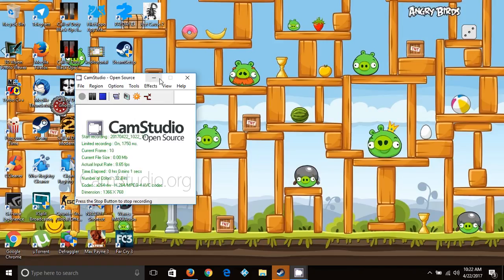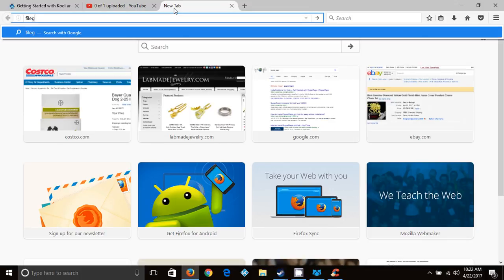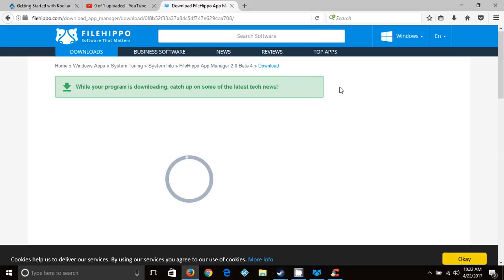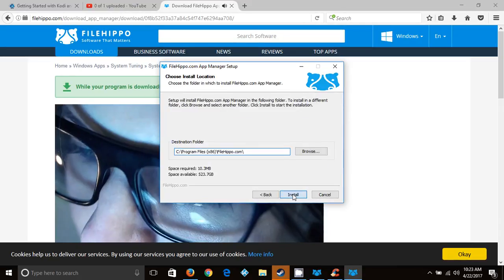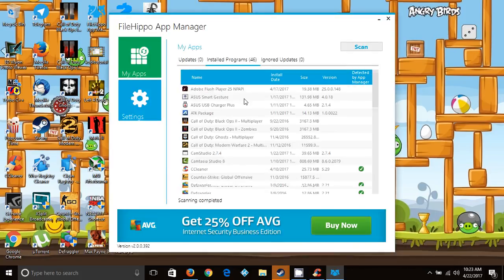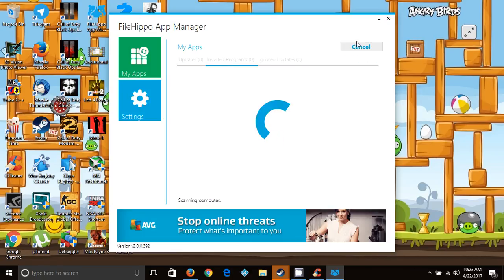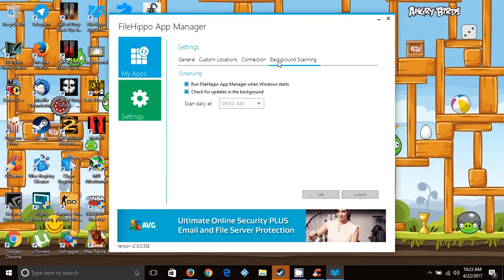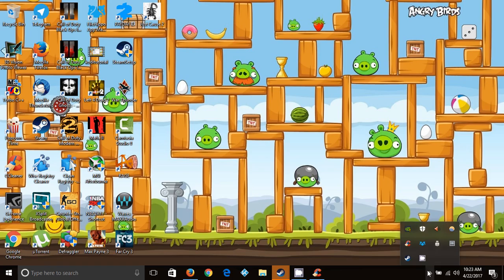automatically update windows apps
automatically check for application updates